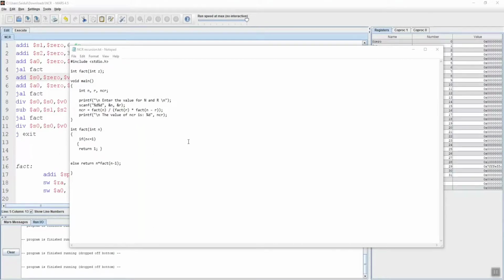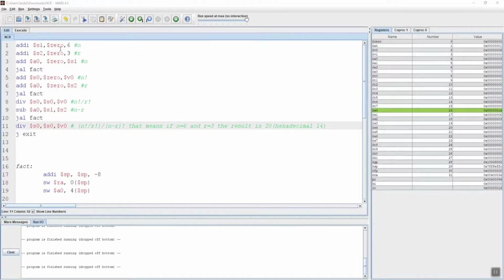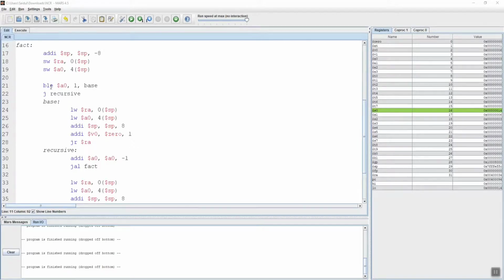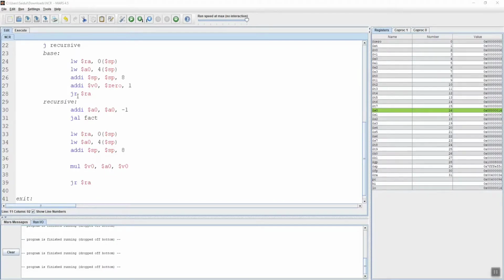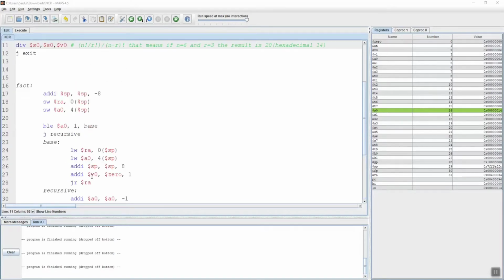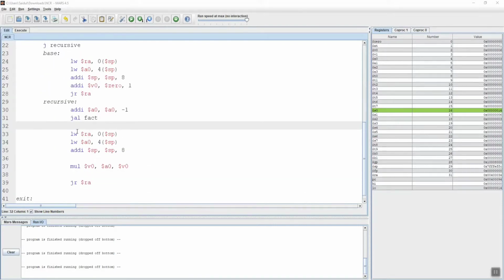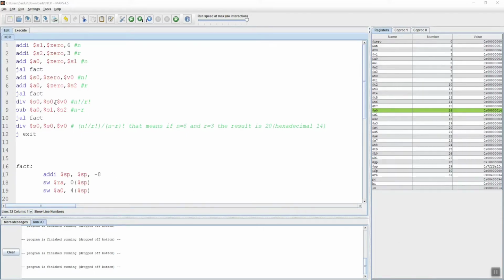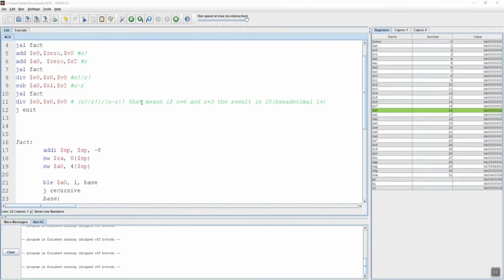NCR MIPS code and C code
From-
Group No-5
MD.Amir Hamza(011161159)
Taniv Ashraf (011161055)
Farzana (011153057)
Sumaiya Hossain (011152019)